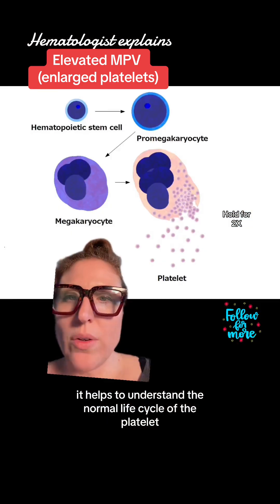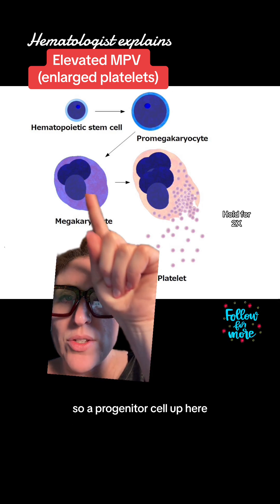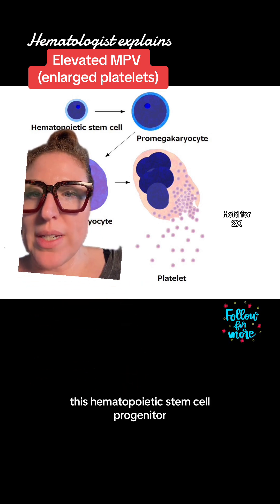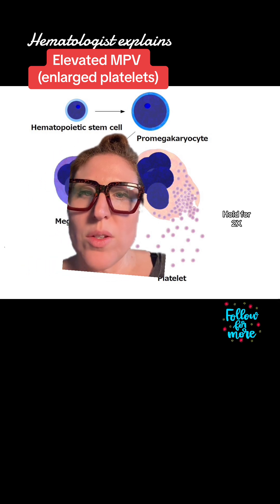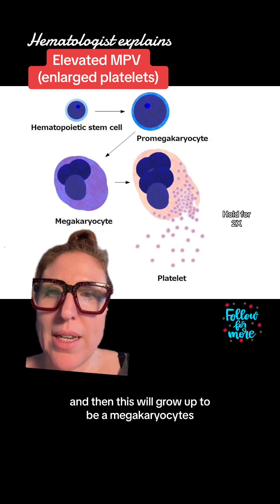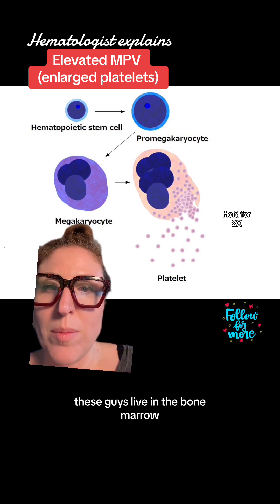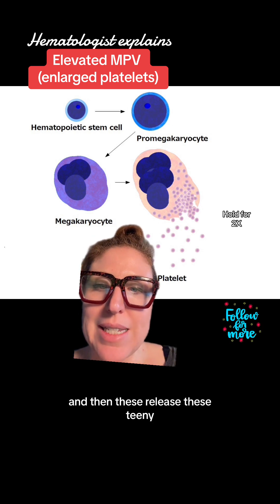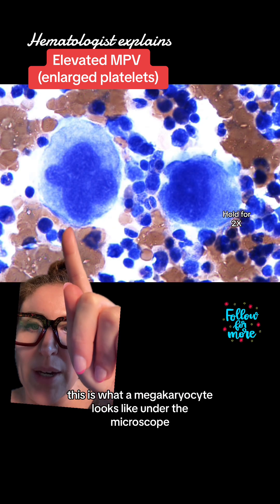Increased Mean Platelet Volume (MPV) can be caused by several conditions and factors, including: 1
Increased Mean Platelet Volume (MPV) can be caused by several conditions and factors, including: 1. Inflammatory Diseases: Conditions like rheumatoid arthritis and inflammatory bowel disease can lead to elevated MPV. 2. Thrombocytopenia: Low platelet count can result in larger platelets being released from the bone marrow. 3. Infections: Acute infections can cause an increase in MPV. 4. Myeloproliferative Disorders: Disorders like essential thrombocythemia or polycythemia vera can cause an increase in platelet size. 5. Cardiovascular Diseases: Conditions such as coronary artery disease and hypertension can be associated with higher MPV. 6. Diabetes Mellitus: Poorly controlled diabetes can lead to increased MPV. 7. Vitamin Deficiencies: Deficiencies in vitamin B12 or folate can result in increased MPV. 8. Liver Diseases: Certain liver conditions can cause changes in platelet production and size. 9. MPV may increase in pregnancy.